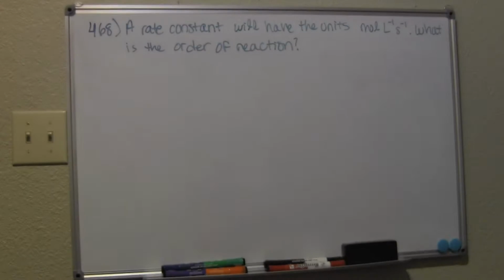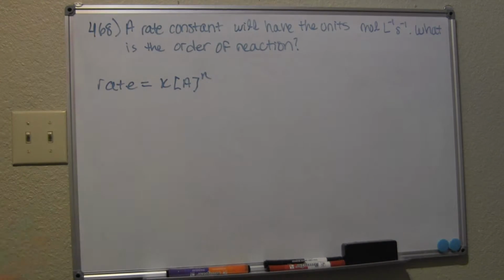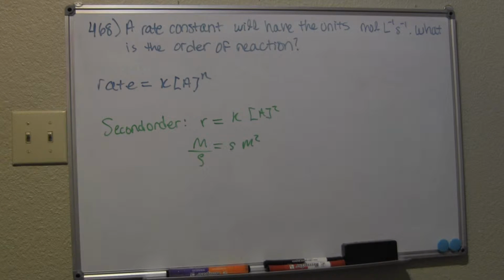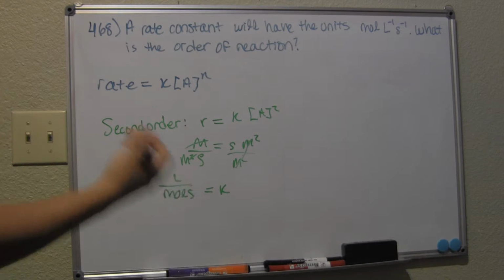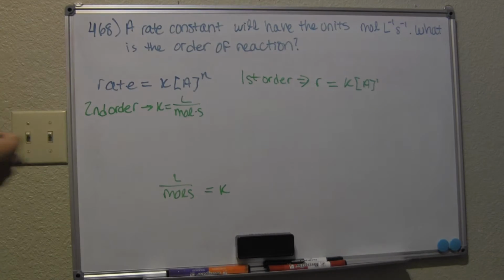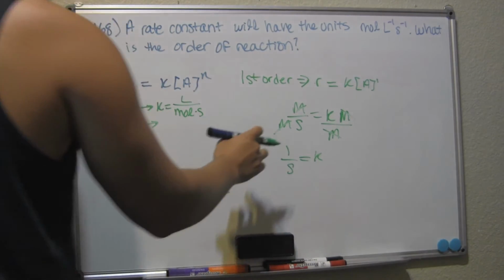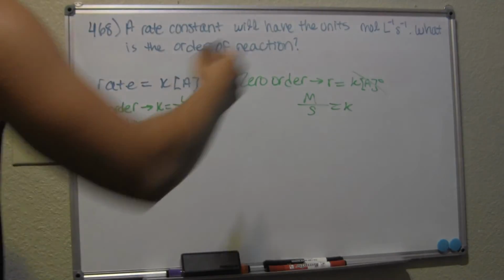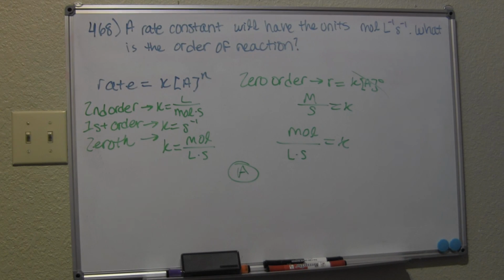Determine Order of Reaction from K - Problem 468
Video by Daniel Moreno - Problem 468